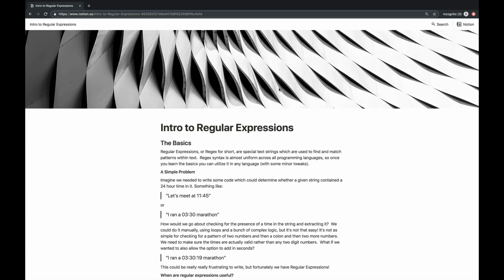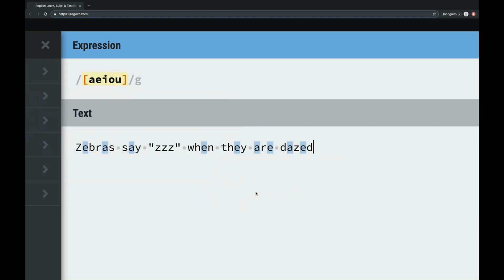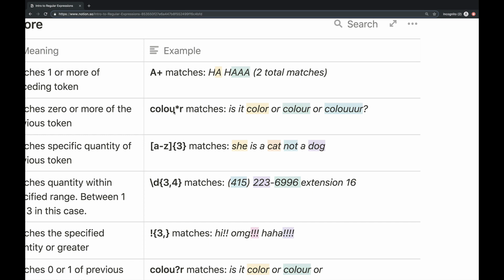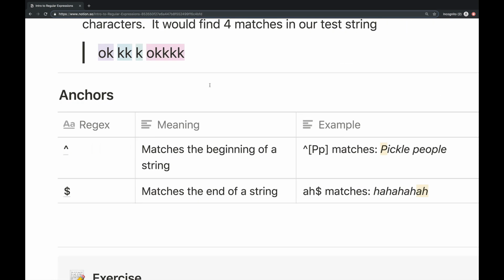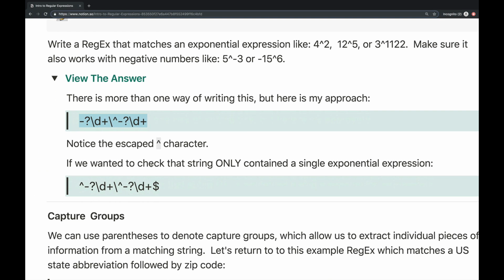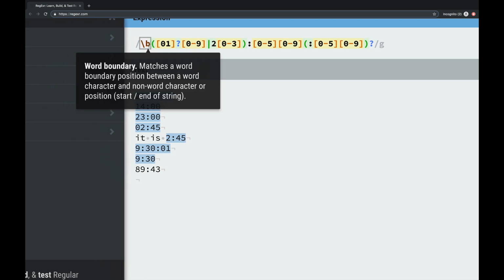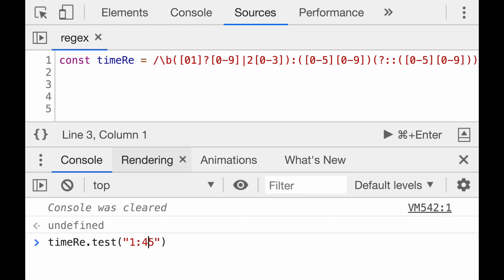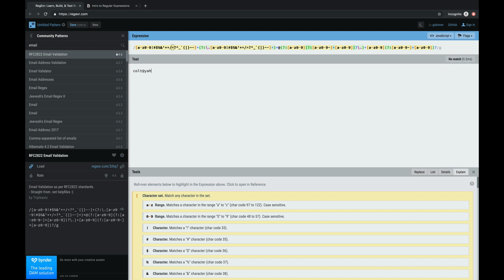Regular Expressions (Regex) Mini Bootcamp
Learn how to write Regular Expressions and use them in popular programming languages like Python and JavaScript.